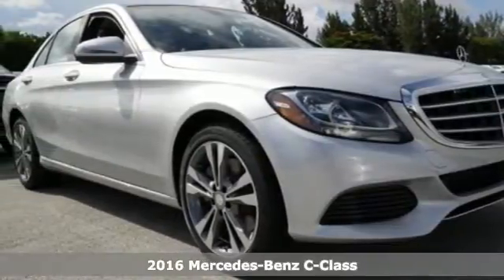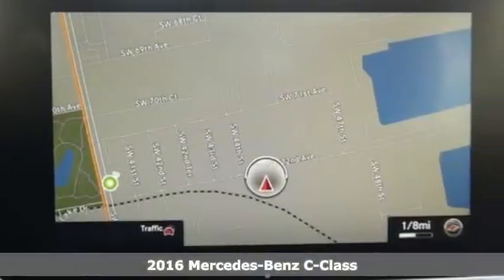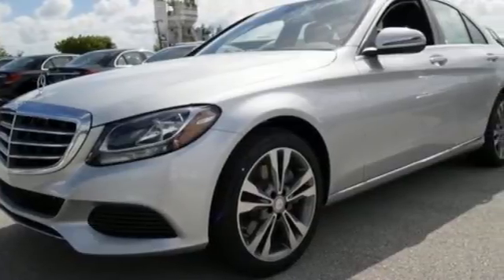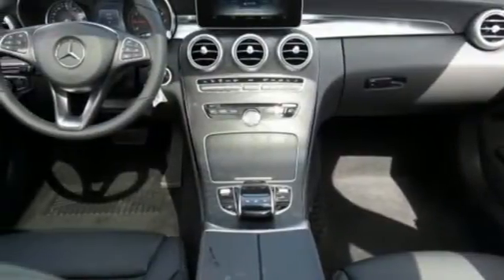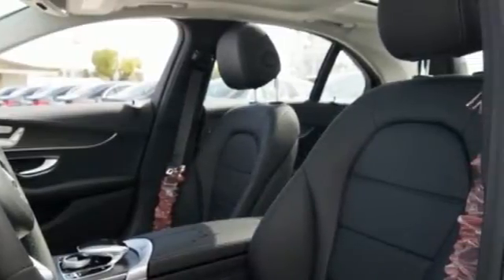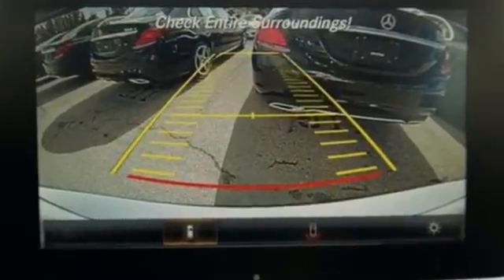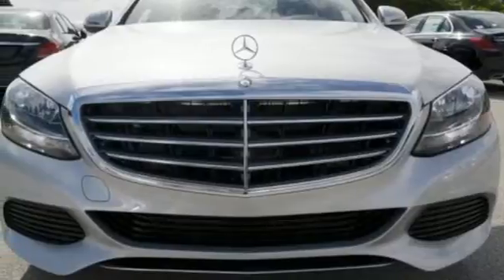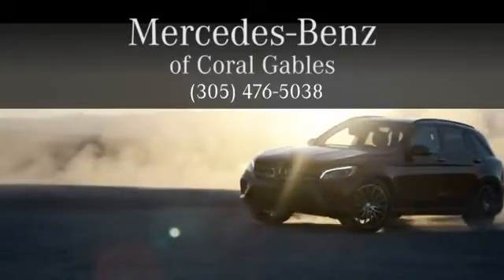New 2016 Mercedes-Benz C-Class Miami FL Coral Gables, FL GU170772 - SOLD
Year: 2016
Make: Mercedes-Benz
Model: C-Class
Engine: 4 Cyl. 2.0 L
Transmission: Automatic
Color: IRI_SILVER
Interior: Black
Stock #: GU170772
VIN: 55SWF4JB9GU170772

Address:
300 Almeria Avenue